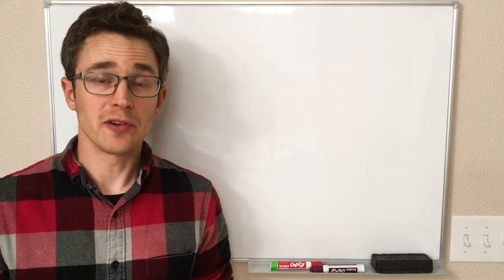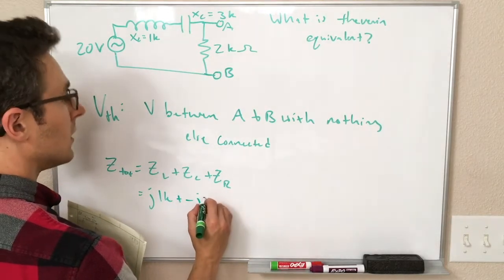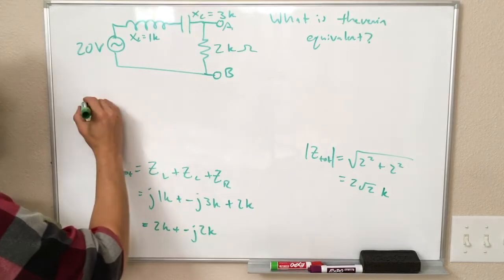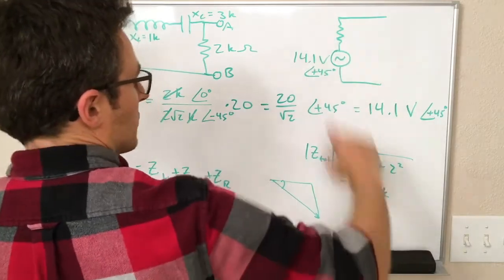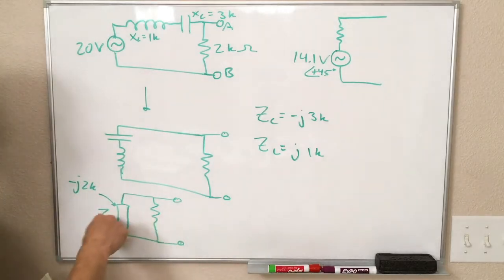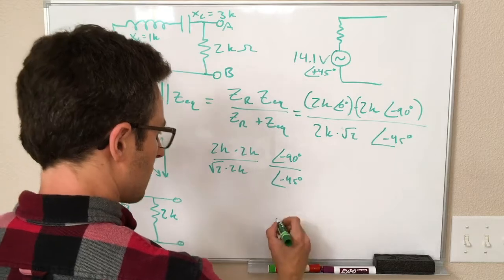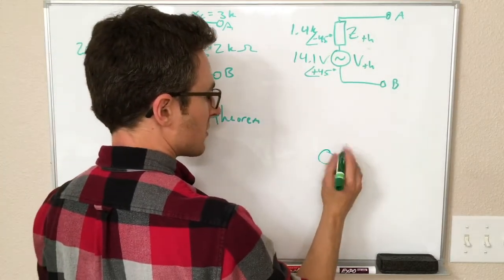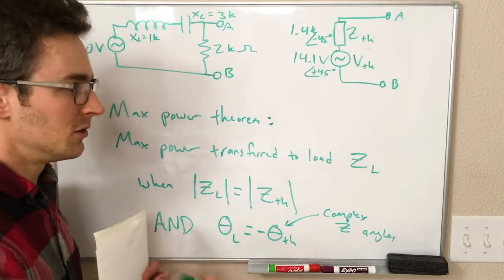Physics 315 Lecture 2.6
AC Thevenin example.  Also max power theorem.

0:00 Thevenin example
11:42 Max power theorem